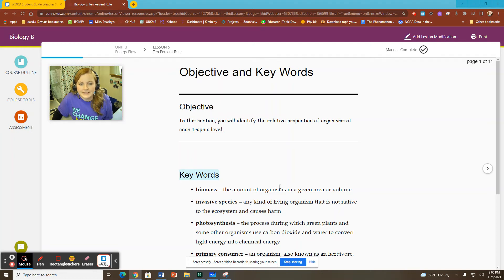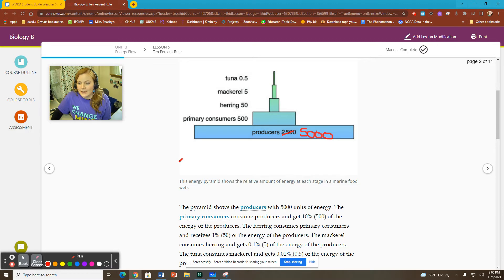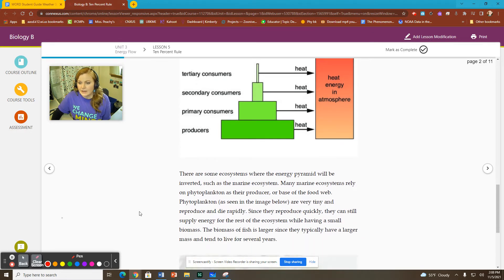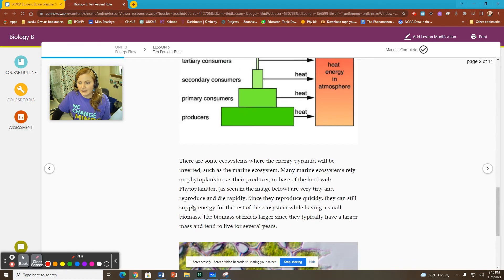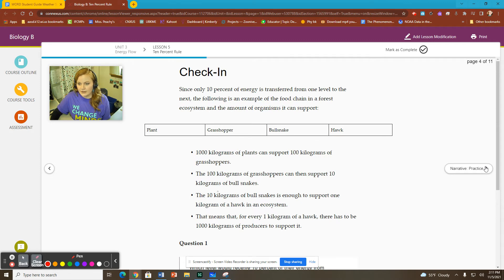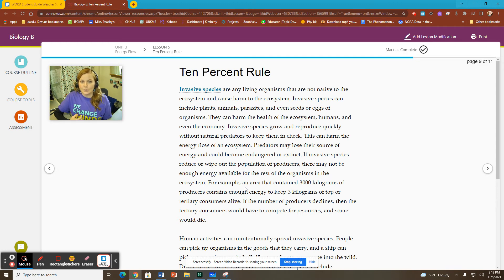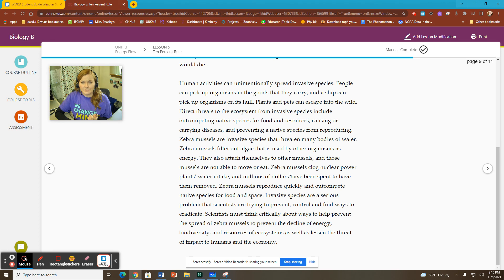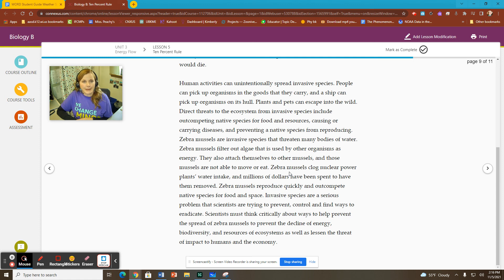WCA Biology B, Unit 3, Lesson 5 Ten Percent Rule